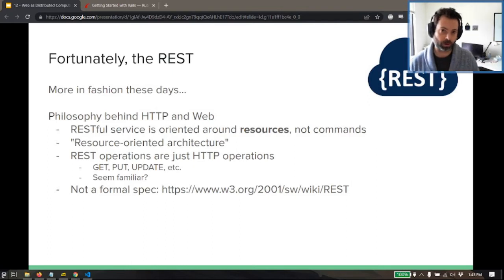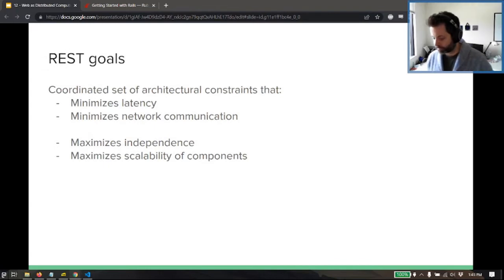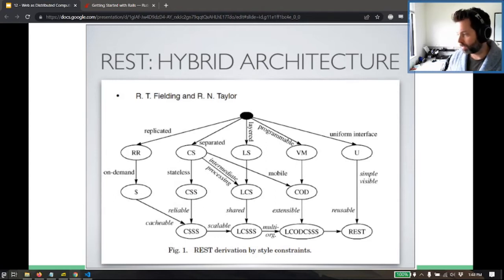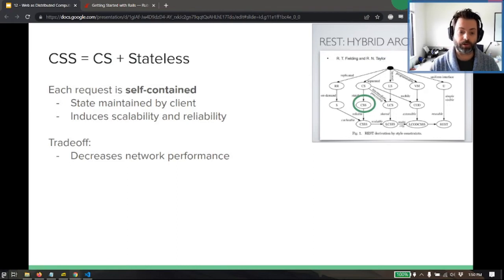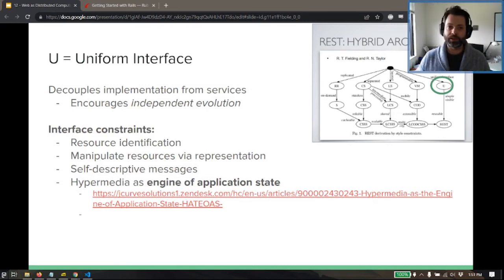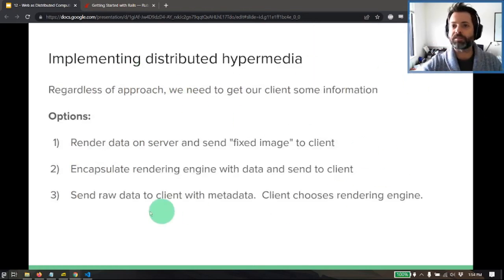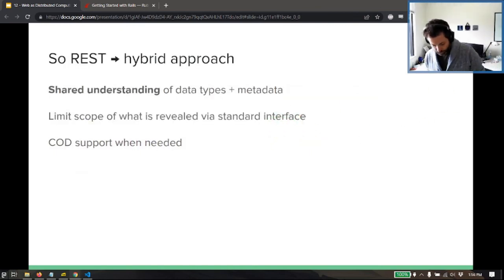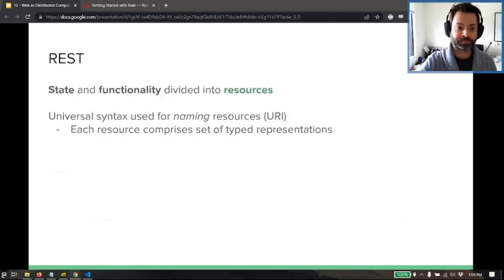CIS658 - Web as Distributed Computing (4/5)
Videos to support lecture slides.